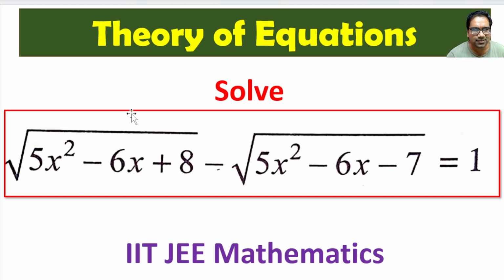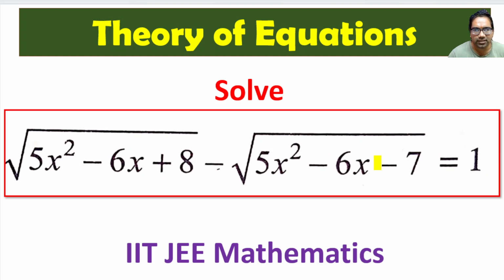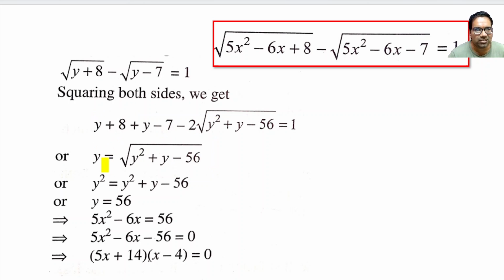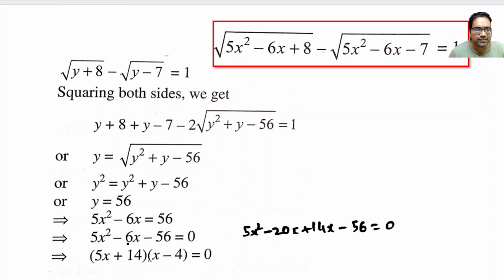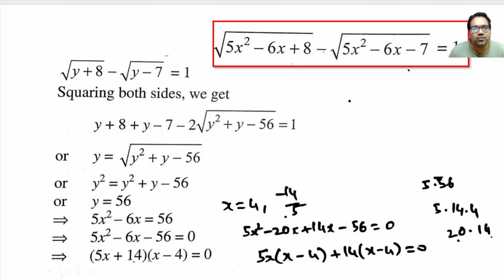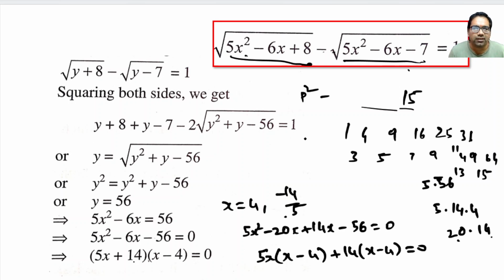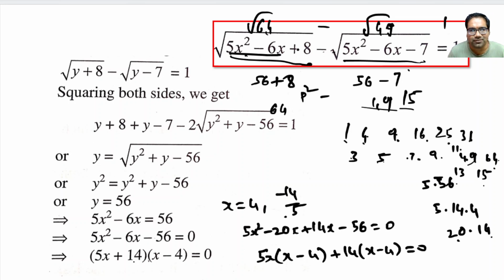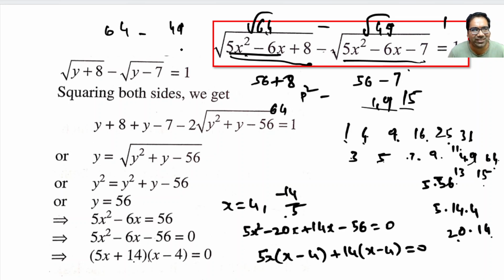🌸Theory of Equations - Solve Equations, Practice Problems, IIT JEE Mains - Maths Basics Classes